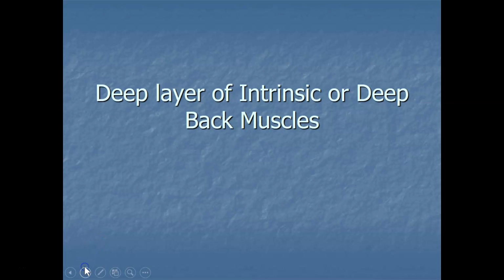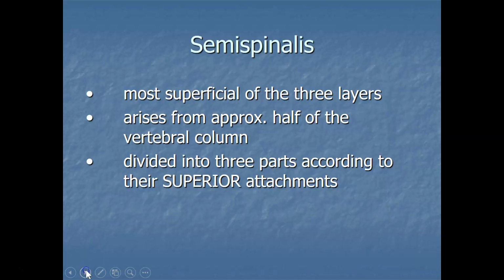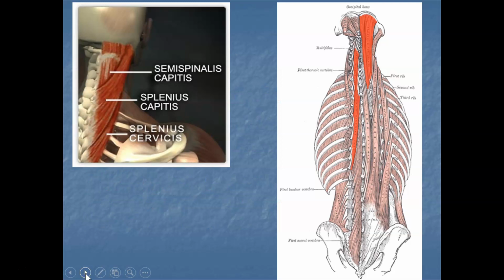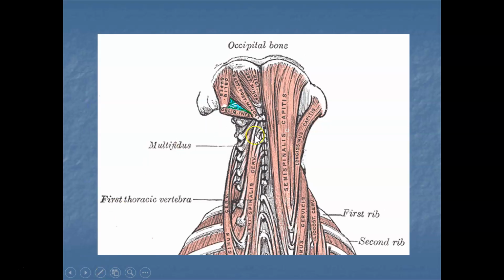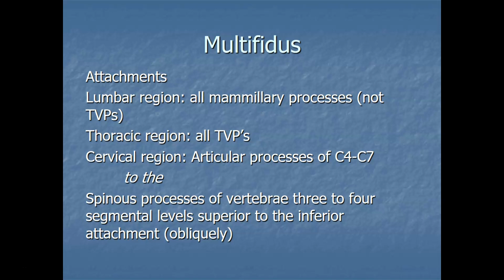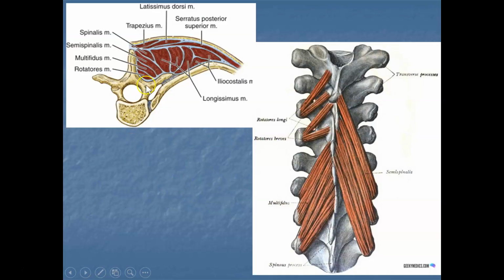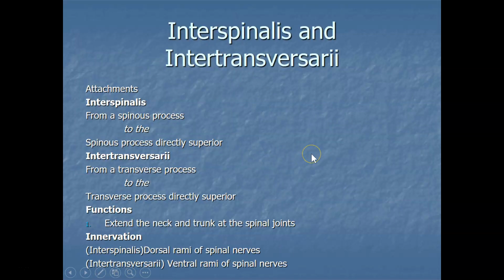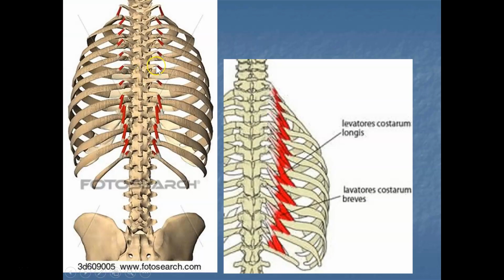Muscles of the Axial Skeleton part 2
Deals with the deep intrinsic muscles related to the spine.